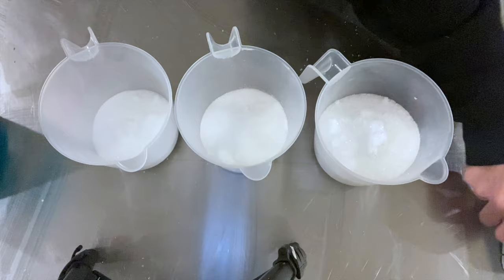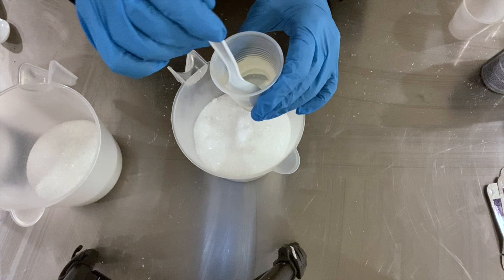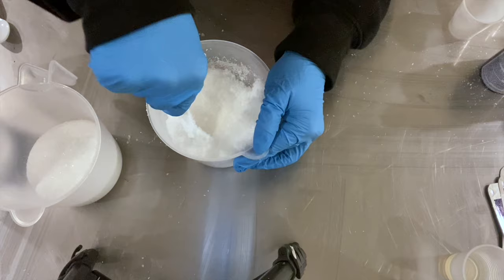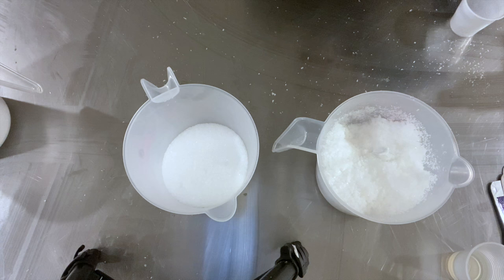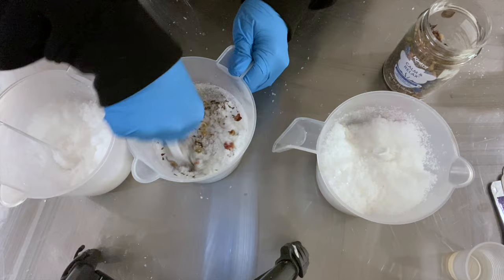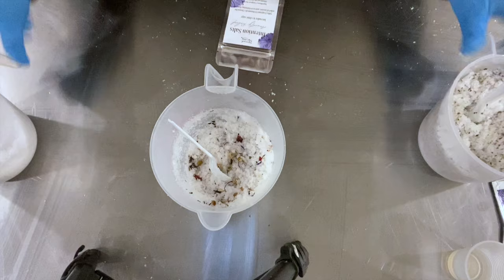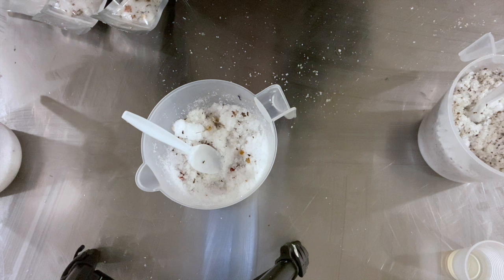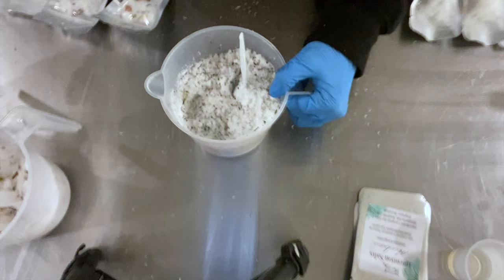Making botanical bath salt Soak | Soap making business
We're making the intention salts for the March release today. See you in the studio!

My soap studio equipment and decor:*
Stainless steel work table
Stainless steel soaping pots
Mixing / pouring bowls
Commercial wand mixer
Wall grid
Pink flower wall prints
Cloud rug
Neon sign
White board

*Soap Shipping Boxes*
Tuck top shipping boxes/gift boxes
Gift Boxes
Padded mailers
Gift bags for events

*Filming equipment / Product photos and video:*